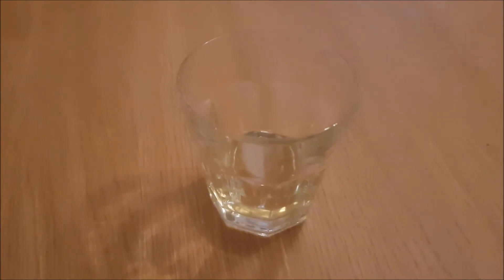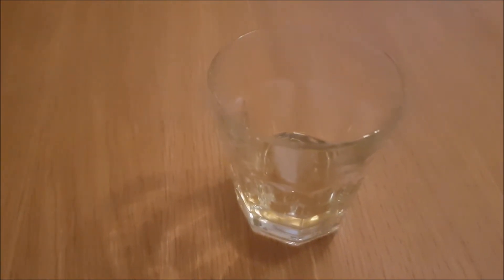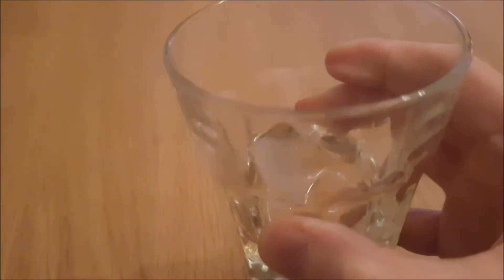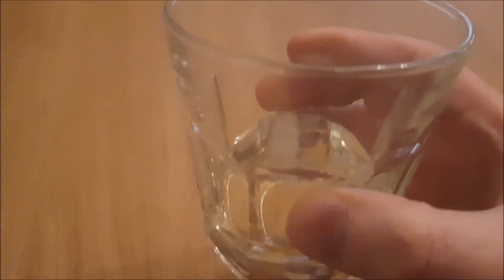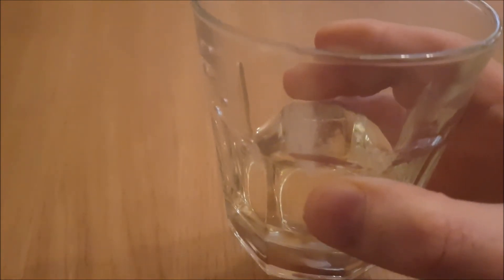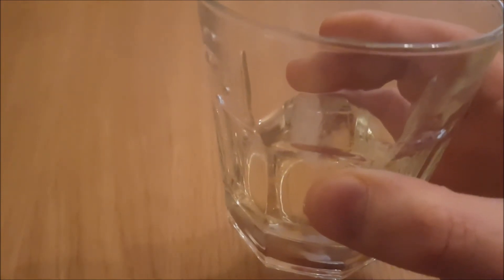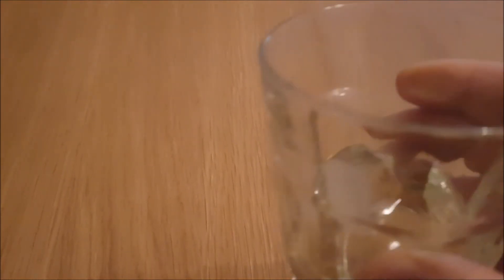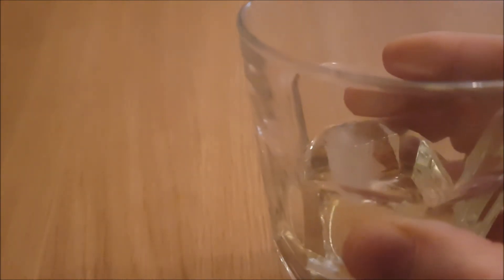Neptune Rum Barbados Gold Review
In today's video I review Neptune Rum Barbados Gold. I have given this rum 7/10, it has a nice aroma and tastes like peaches, with hints of banana. A very good rum, given the price.